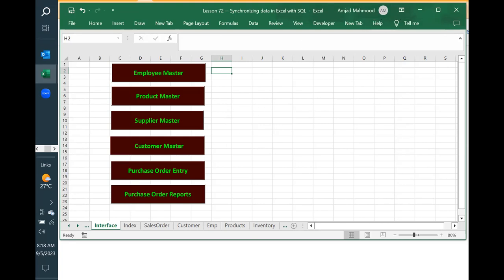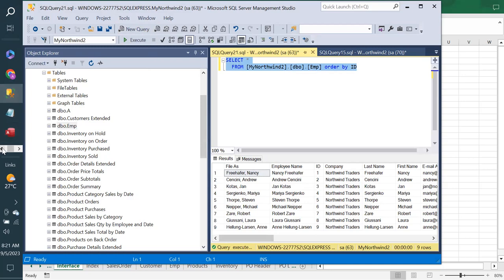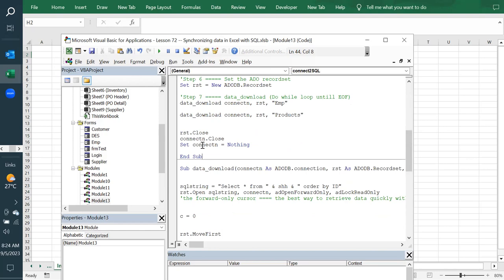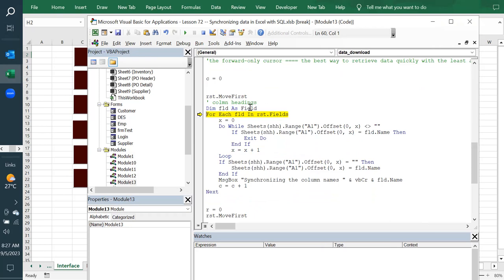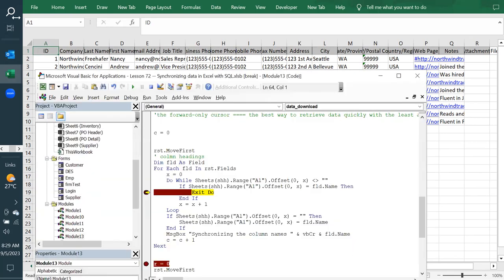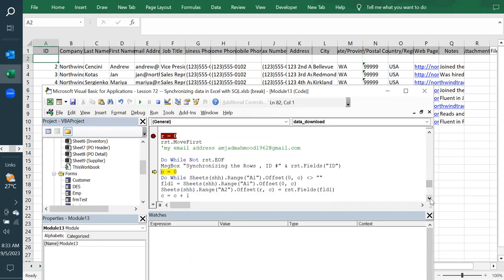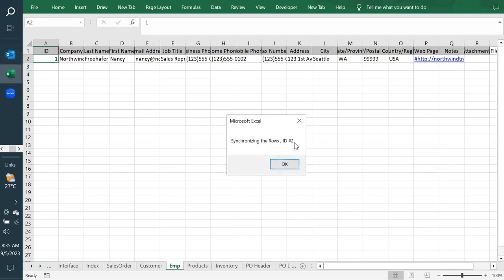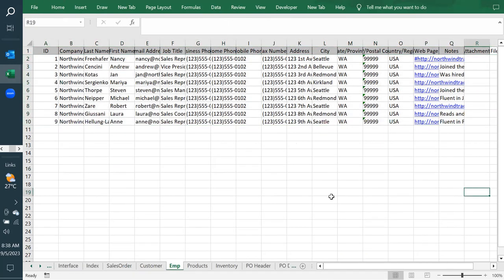Synchronizing data in Excel with SQL Server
Topics:
Using VBA for Connecting to SQL Server
Creation and usage of recordset rows and fields
Synchronizing the Employee Master Excel sheet with SQL Server/Table
sql server management studio,microsoft sql server,sql server,sql server 2022,how to install microsoft sql server 2022,importing the database from MS access,set references to the latest DLLs of ADO 2.8,Declare the variables for ADO connection,Set the ADO connection to SQL Server Database,debug.Print,Verify the connectivity,Declare & Set the variable for ADO Recordset,Immediate window,SQL Select Command